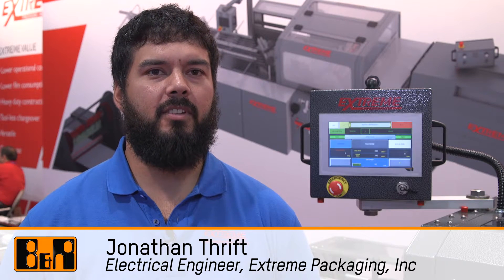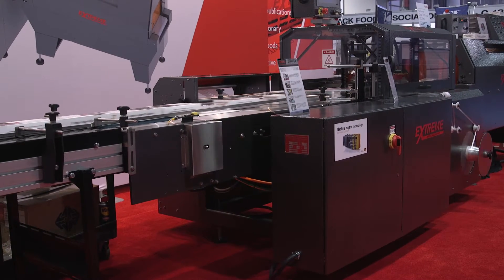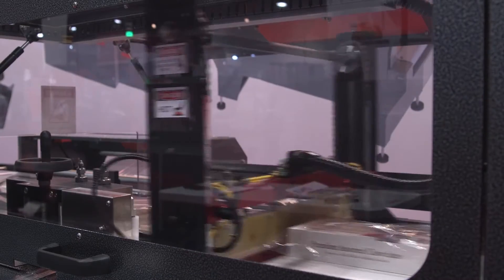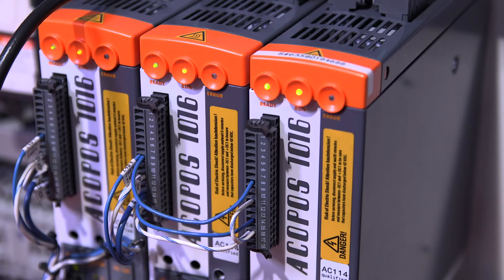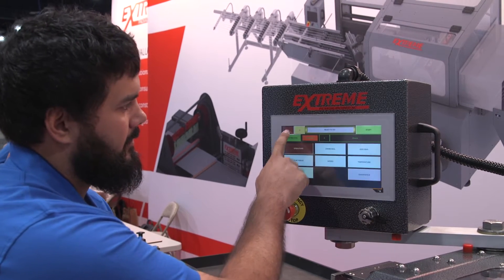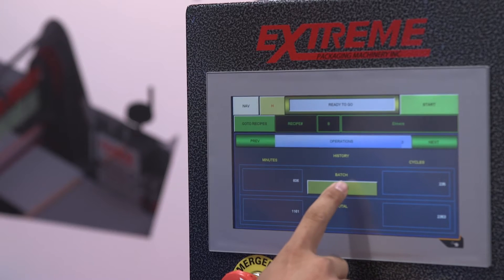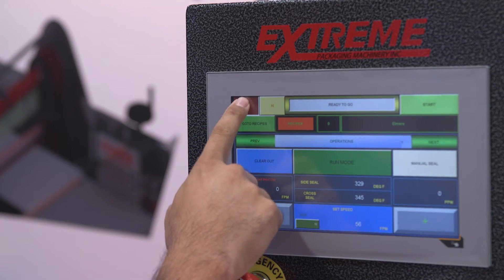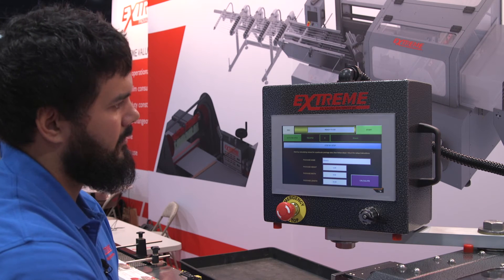Automated by B&R - Extreme Packaging, Inc.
Extreme Packaging presents its servo-driven SAL-Series shrink wrap system, which has eliminated the need for pneumatics by implementing servos. The wrapper system’s control and motion execution is managed by a B&R Power Panel C70 that integrates the HMI and controller into one unit and communicates via POWERLINK. With one controller managing motion and machine control, users benefit from having fewer components and spare parts, and easier integration with other production systems.